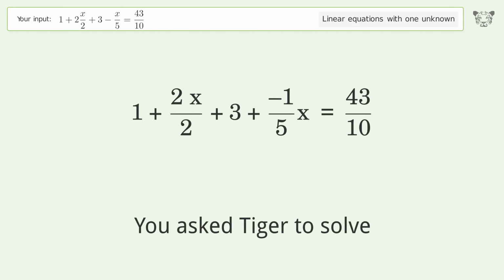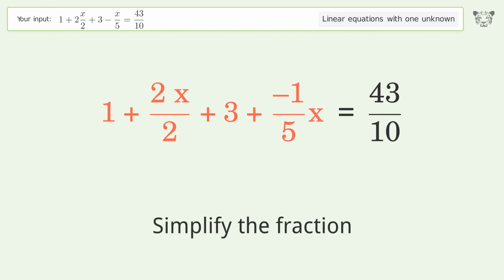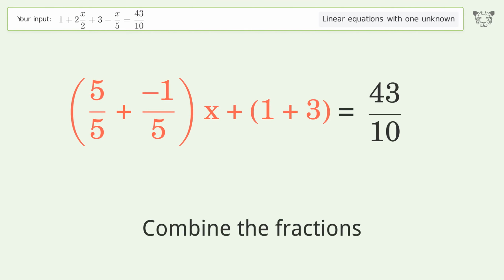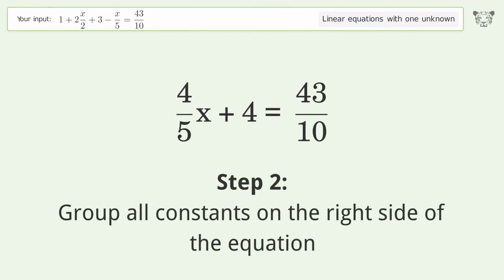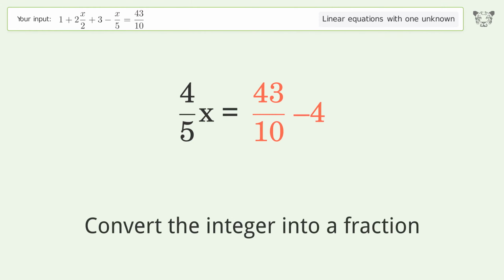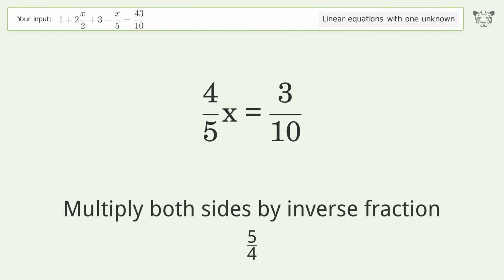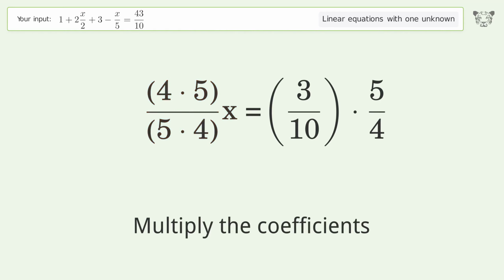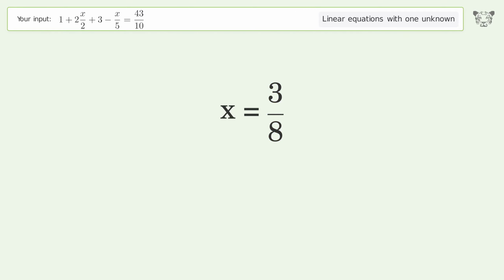Linear equation with one unknown: Solve 1+2x/2+3-x/5=43/10 step-by-step solution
Solving 1+2x/2+3-x/5=43/10 using the linear equation with one unknown solver

for a step-by-step and more tips and tricks for dealing with linear equations with one unknown.